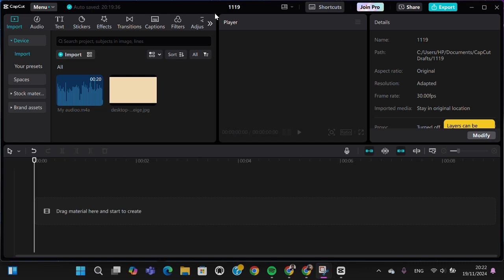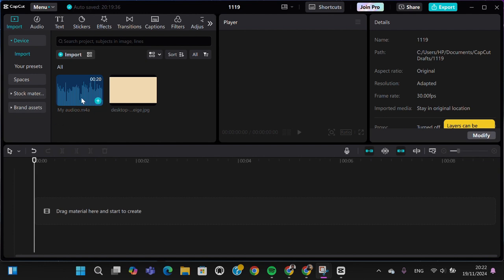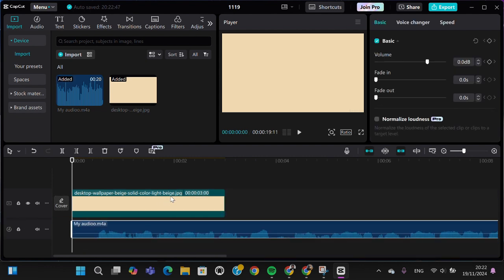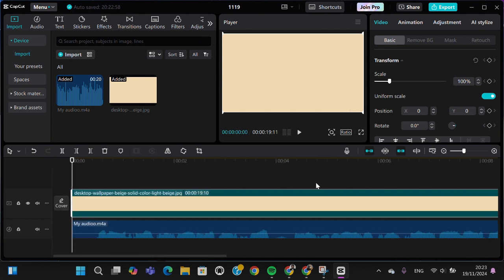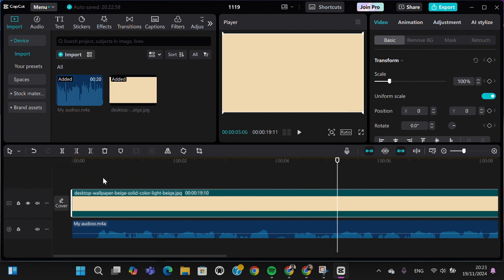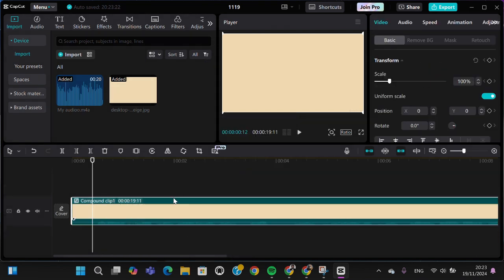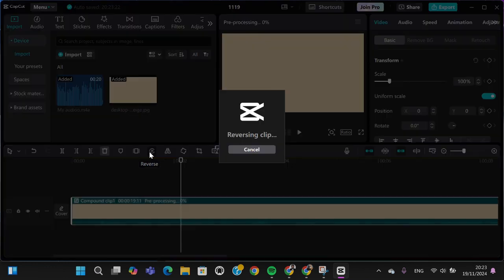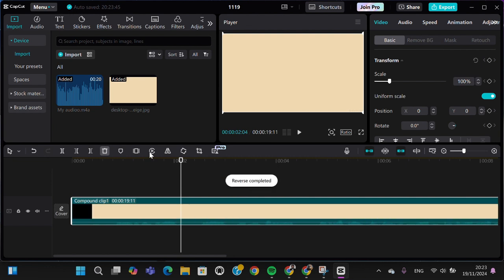💥 EXPERT: How to REVERSE AUDIO in CAPCUT PC | Full Guide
Want to add a cool, reversed audio effect to your video? 🎶 In this expert-level tutorial, we’ll show you how to reverse audio in CapCut PC step by step. Whether you’re creating a unique sound effect or adding a creative twist to your project, this guide will teach you everything you need to know!